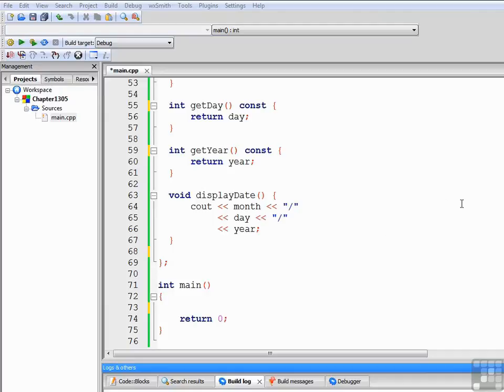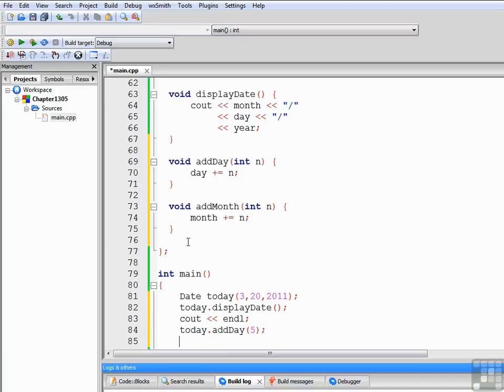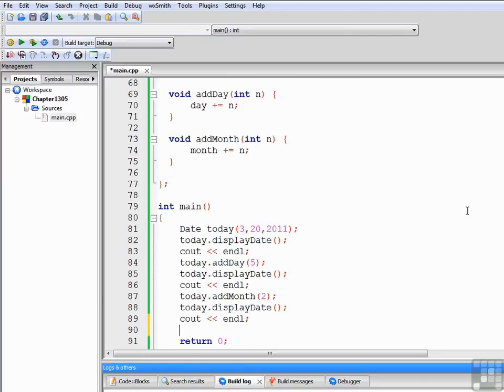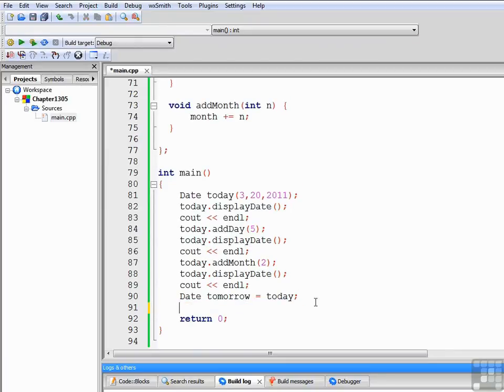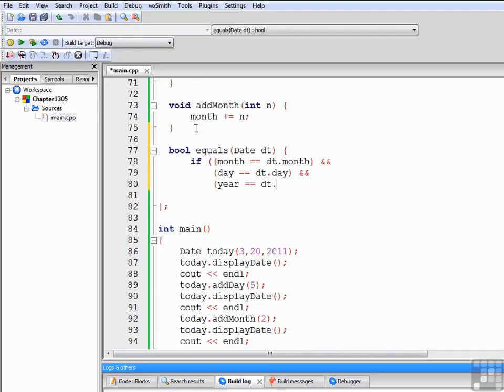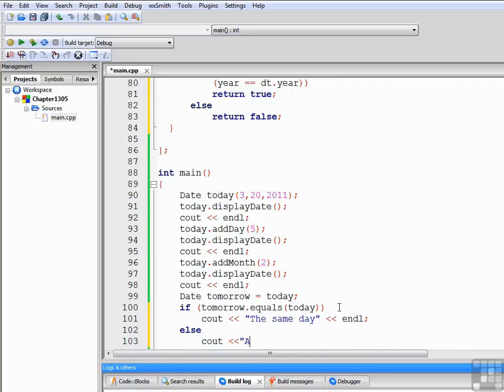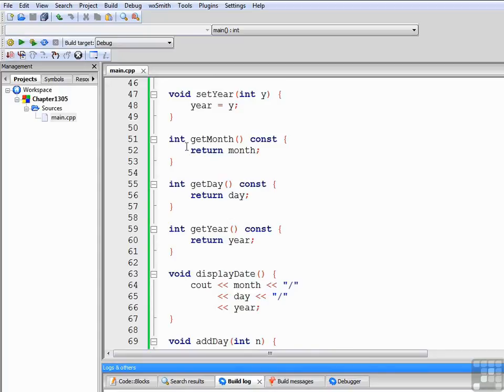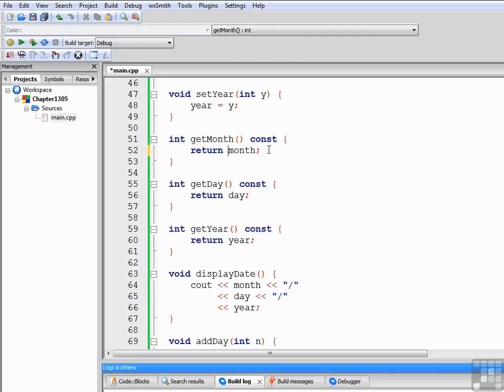1305 Class Functionality